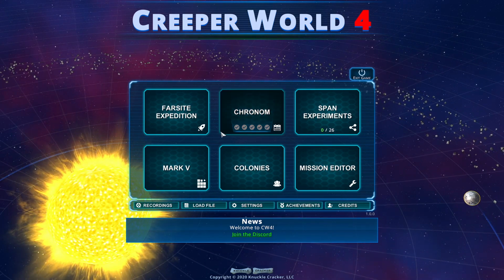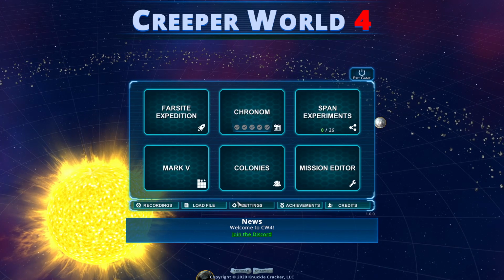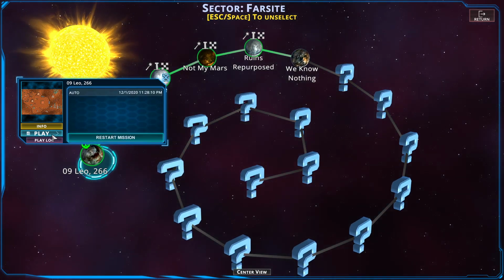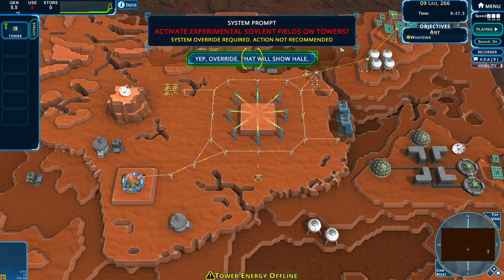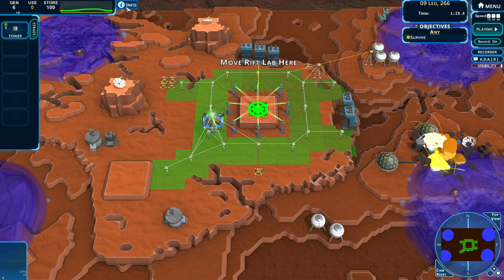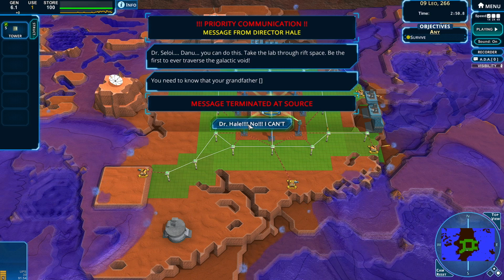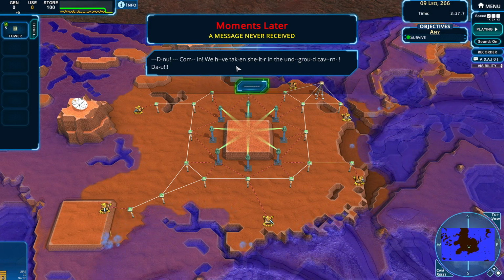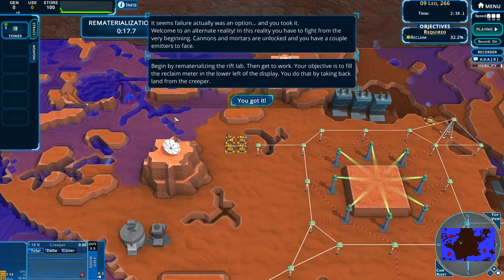Creeper World 4 - Intro & 09 Leo, 266 (1)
Creeper World 4 is officially here!  There are a few new wrinkles even in the missions we've already seen in the demo.  The era of 3D Creeper battles has now dawned.